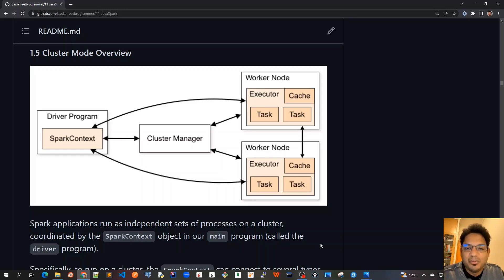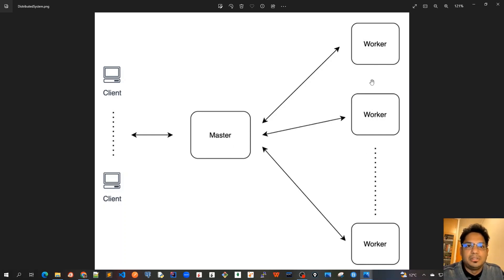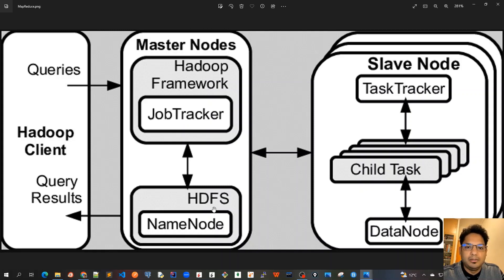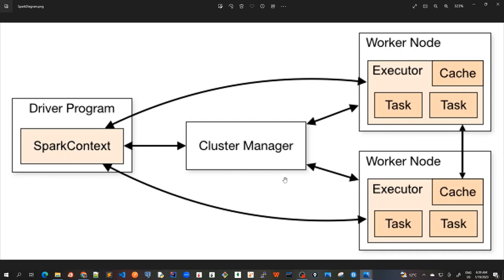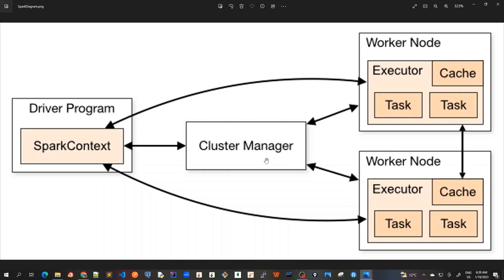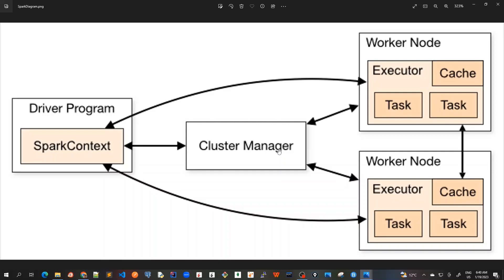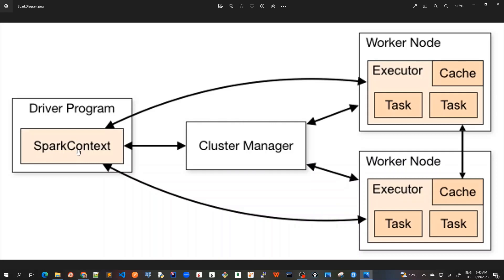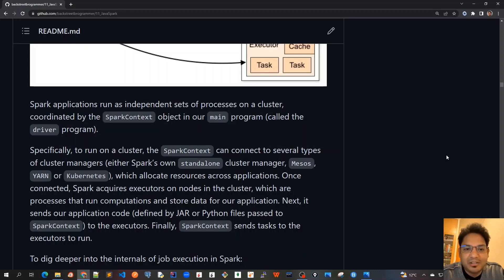07 - Apache Spark for Java Developers - Cluster Mode Overview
Chapter 01 - Apache Spark for Java Developers - Cluster Mode Overview
Spark applications run as independent sets of processes on a cluster, coordinated by the SparkContext object in our main program (called the driver program).

Specifically, to run on a cluster, the SparkContext can connect to several types of cluster managers (either Spark’s own standalone cluster manager, Mesos, YARN or Kubernetes), which allocate resources across applications. Once connected, Spark acquires executors on nodes in the cluster, which are processes that run computations and store data for our application. Next, it sends our application code (defined by JAR or Python files passed to SparkContext) to the executors. Finally, SparkContext sends tasks to the executors to run.